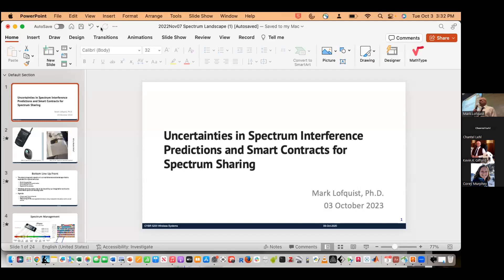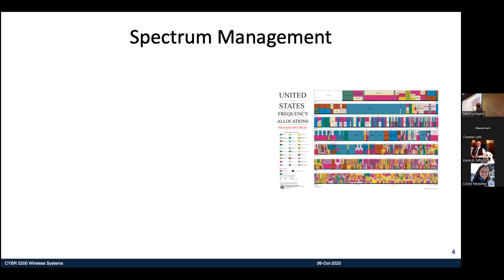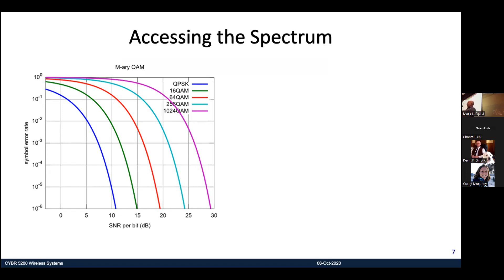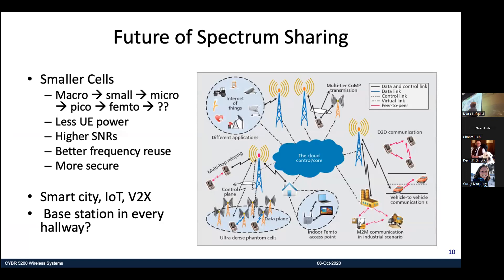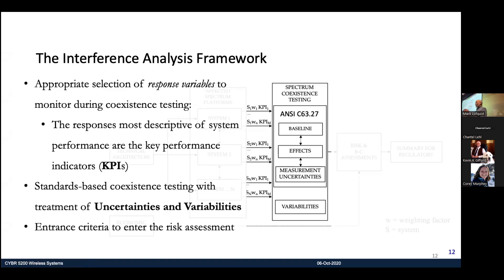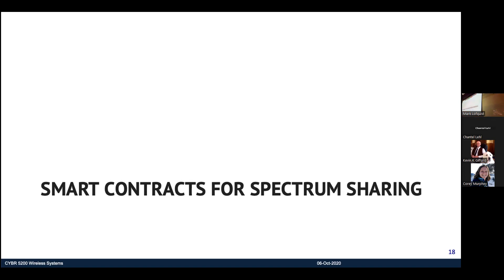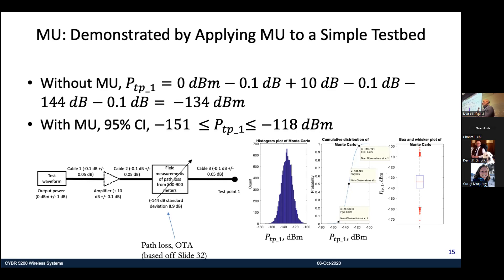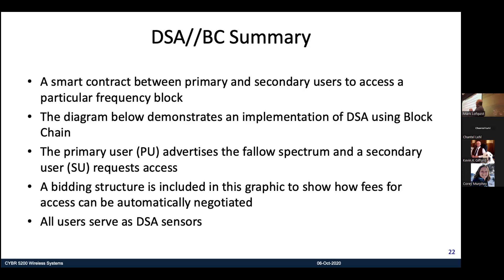Uncertainties in Spectrum Interference Predictions & Spectrum Sharing Smart Contracts: Mark Lofquist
Abstract: The value of commercial spectrum licenses continues to grow and sharing bands across different services and uses has become more common. Many spectrum policy and licensing decisions are based on predictions computed using inappropriate path loss models. The predictive models used to make potential interference assertions are typically overly conservative, leading to white spaces or fallow spectrum use. Treatments of measurement uncertainty is a well-studied science in fields such as metrology. We have been advocating the application of measurement and predictive uncertainties to the models that lead to the multi-billion-dollar spectrum licensing decisions. When spectrum decisions are location-based, adding fixed and mobile spectrum monitoring sensors to record the spectrum landscape and spectrum conditions in the bands of interest also informs policy and spectrum allocation decisions.

In the face of exponentially growing spectral demands there have been recent changes to spectrum rulemaking and spectrum access technologies, such as Citizens’ Broadband Radio Service (CBRS) incorporates distributed sensors and spectrum access system to make spectrum allocation decisions in near real time. Adding a dynamic spectrum access system using Smart Contracts would allow changes to the spectrum access terms in real-time thus improving the multi-tiered licensing architecture and fill the white spaces. These smart contracts would allow real time valuations and sharing license to the highest or most appropriate bidder benefiting all stakeholders.

Bio: Mark Lofquist is a member of the Wireless Interdisciplinary Research Group (WIRG), University of Colorado, Boulder, CO. Dr. Lofquist works as a Research Associate at the WIRG and as an Adjunct Professor, teaching the CYBR/CSCI 5200 Introduction to Wireless Systems course. He also is writing the online CU/Coursera courses titled Spectrum Fundamentals and Spectrum Management and Policy. Mark also works as a Chief Engineer at the Aerospace Corporation, a federally funded research and development center helping the defense department to manage spectrum, predict interference conditions, and recommend policy prescriptions for spectrum access. Mark is a former Defense Department Lead and founder of the National Advanced Spectrum and Communications Test Network, a joint Defense and Commerce Department spectrum testing capability. He received a Ph.D. in Technology, Cybersecurity and Policy at The University of Colorado, Boulder and Bachelors and Masters in Electrical Engineering at the Virginia Polytechnic and State University in Blacksburg, Virginia.